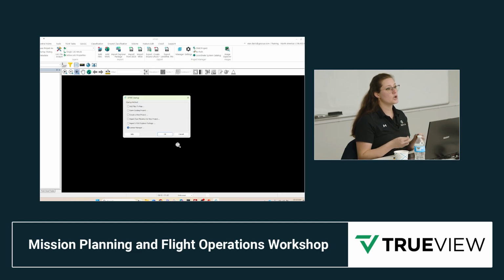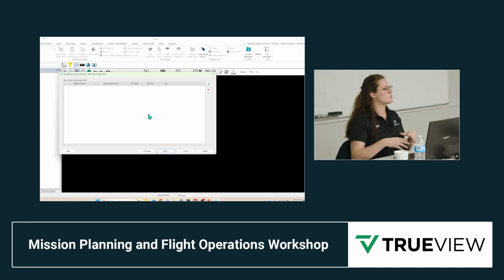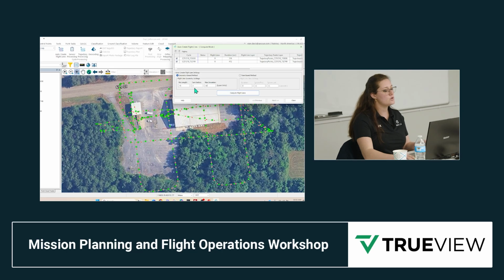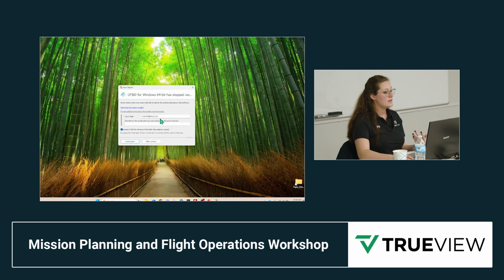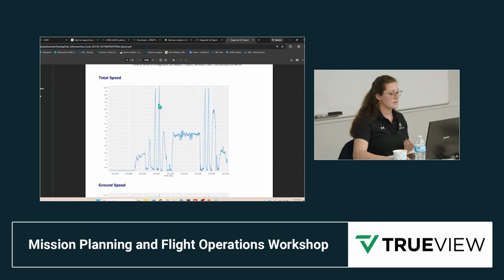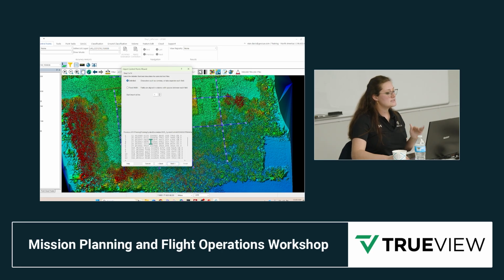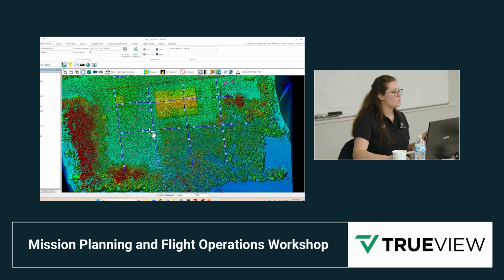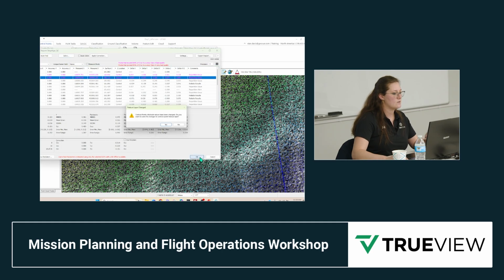TrueView Training Day 1 Session 2 LP360 Post Flight Processing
In this Day 1, Session 2 TrueView training from GeoCue Headquarters in Huntsville, Alabama, Eian Davis walks through the essential LP360 workflow after data collection. The session covers how to configure project settings, check out licenses, set up working directories and archives, import and archive flight data, define coordinate systems, create and edit flight lines, run QC-only trajectory processing, inspect geocoded point cloud coverage, perform strip alignment, import control points, and review accuracy estimation results. This is a valuable hands-on training for LP360 and TrueView users who want to build confidence in data quality checks and prepare for refined processing and deliverables.

00:00 Introduction and LP360 post-flight setup
01:10 License Manager and license checkout
04:30 Project settings and working directories
08:30 TrueView processing setup and executables
11:15 EXP settings and pyramid options
14:00 Archive Manager and archive setup
18:30 Importing and archiving flight data
23:30 Ancillary files, base observations, and project naming
27:30 Coordinate systems and PRJ file workflow
33:00 Auto-create flight lines
37:30 Manual flight line edits and cleanup
43:00 Sensor processing and QC-only trajectory setup
47:00 Geocoding settings and job submission
51:00 Reviewing trajectory QC reports
56:00 Checking point cloud coverage and colorization
1:00:30 Strip align workflow and point cloud refinement
1:04:30 Importing control points
1:07:00 Accuracy estimation, report export, and wrap-up